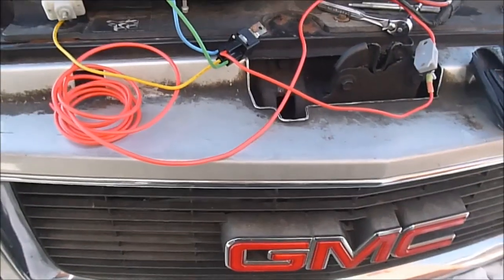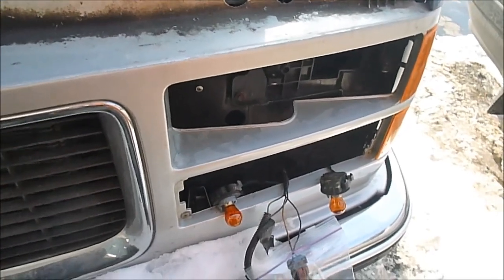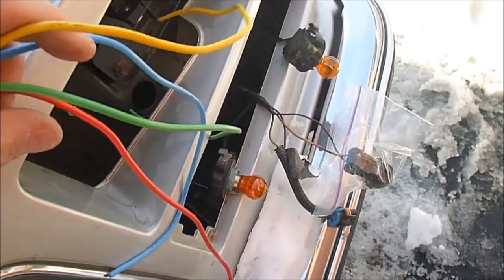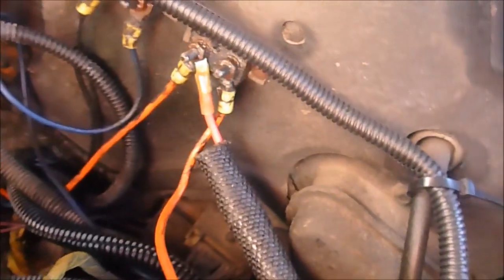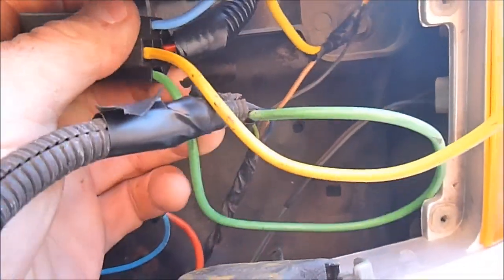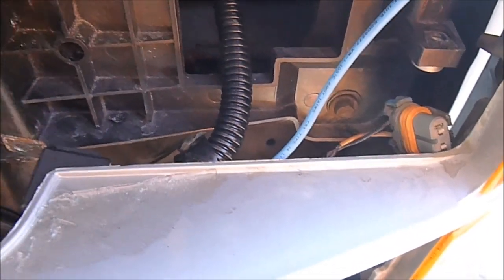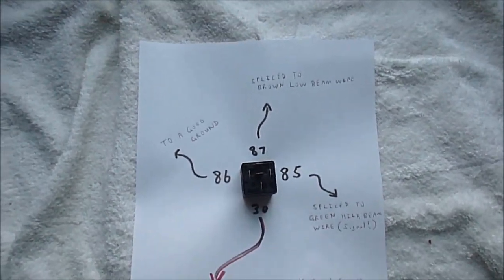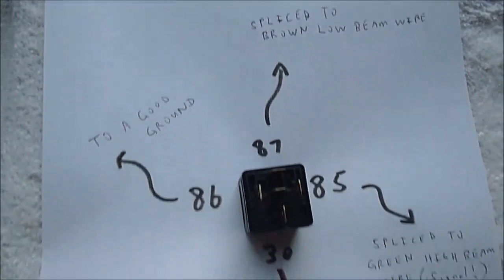1996 Suburban, Modifying the Headlights to have low and high beams on at the same time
On 1988 to 1999 Chevrolet and GMC Trucks, the vehicles were designed so when the high beam lights were selected, the low beam bulbs would extinguish.  While with proper bulbs, the distant illumination is adequate enough, this leaves a rather dull spot of illumination immediately in front of the vehicle for about 50 to 60 feet. This can be tiring on the eyes.  This movie clip consists of a fairly simple modification that can be done, it is mentioned enough on several sites, and there are even kits available to do the project.  The problem is, in some places outside of the USA, ordering one in can get to be rather expensive once postage/shipping is factored in.  By doing a little scrounging at wrecking yards for a few simple parts, consisting of a 4-pin relay, a circuit breaker or at least a fuse with its holder, a relay pigtail, and some decent gauge wiring, one can make a device for pennies on their own.  With this, the low beam lights will stay lit once high beams are selected, giving a nice and even spread of light in front of the truck.  It finally warmed up enough around here, a whole 18 degrees F, for me to get outside and at least get the project done, though it needs a little tidying up.  With this there is a little hope warmer weather will be around soon enough so old vehicle projects can resume once again.  I tried my best in the movie, there is some mumbo-jumbo, so I made a diagram for the end of the movie to try to explain the project better for you, and help you to do the same on your truck if you wish.  Remember to please take no shortcuts doing any sort of wiring on any vehicle, always fuse or circuit protect the project, disconnect batteries for certain types of projects, or at the least make you constant power supply the very last connection.  Be sure no wire is near high heat or where it may be pinched.  I see my one hater hates me already!  Show us all how to do it you troll!